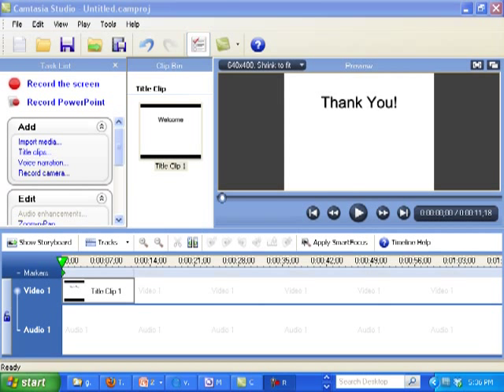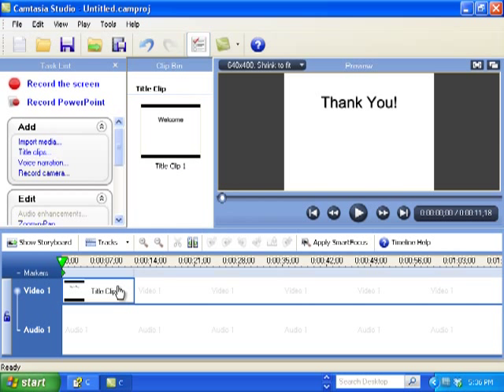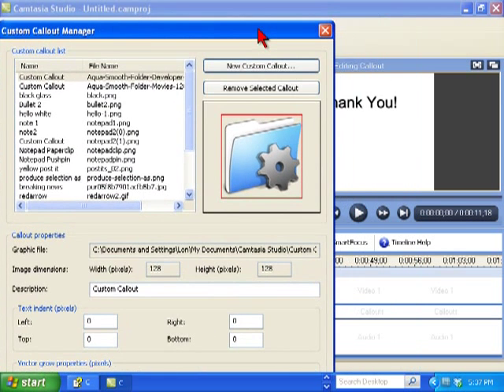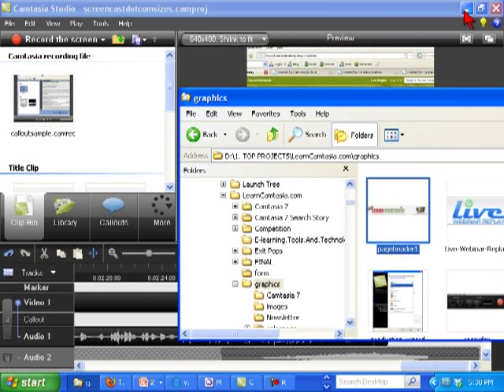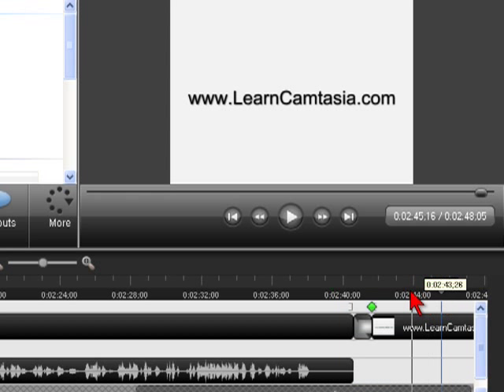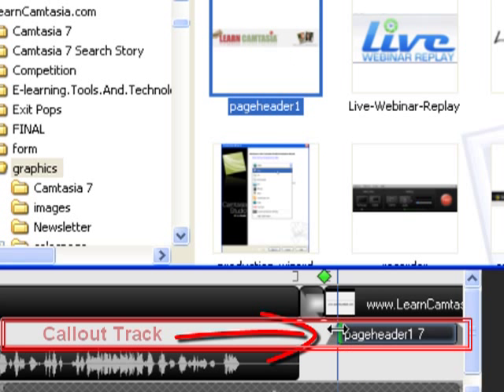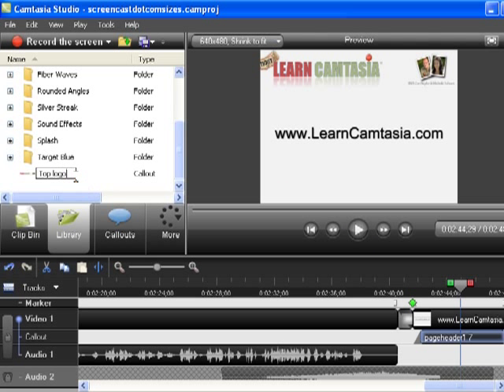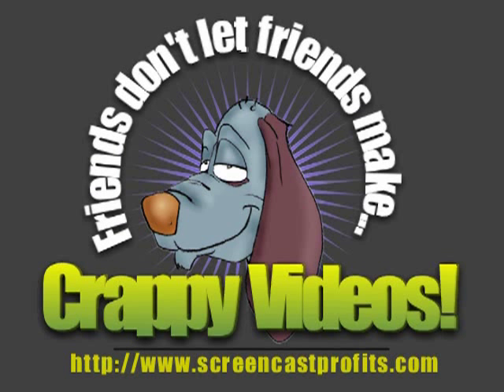Camtasia 7 - Drag n Drop Custom Callouts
In this Screencast QuickTip I talk about one of my favorite "hidden" features in Camtasia Studio version 7 from Techsmith - Drag n Drop Custom Callouts.